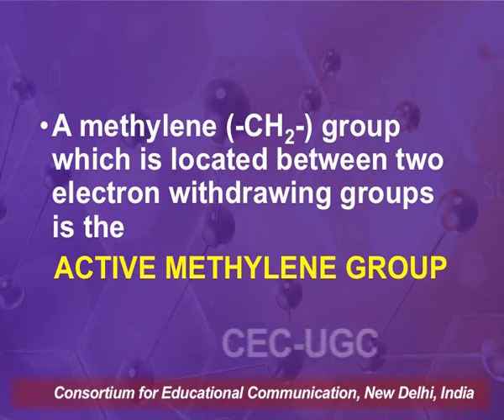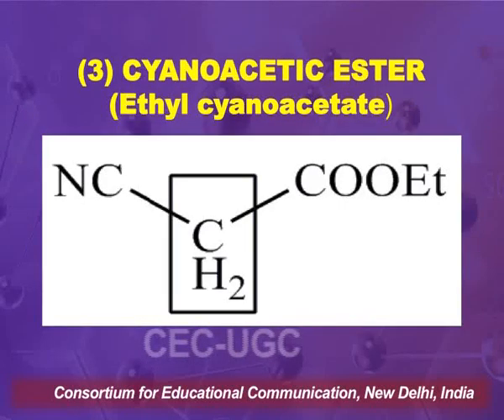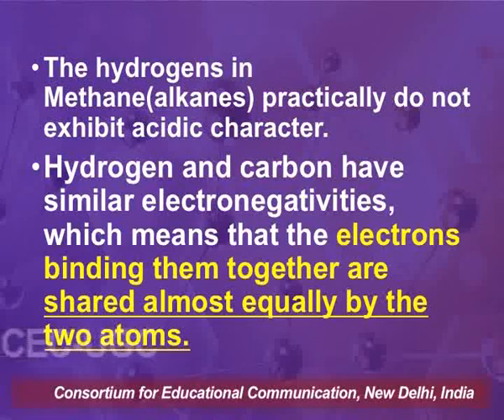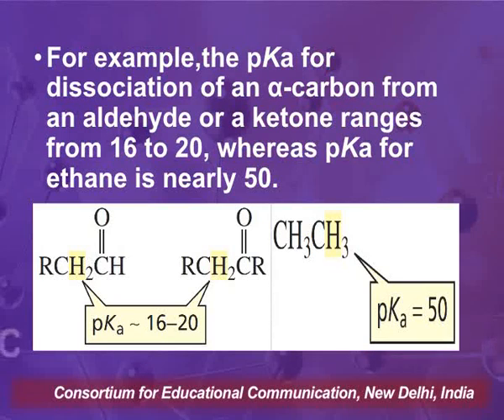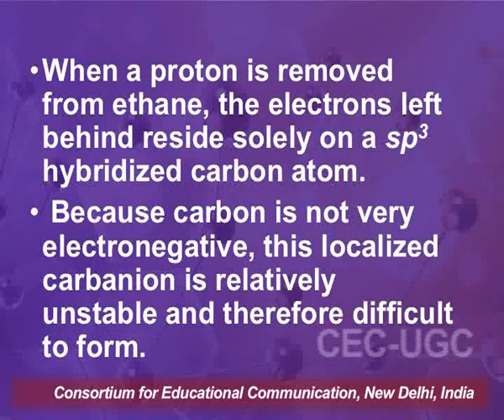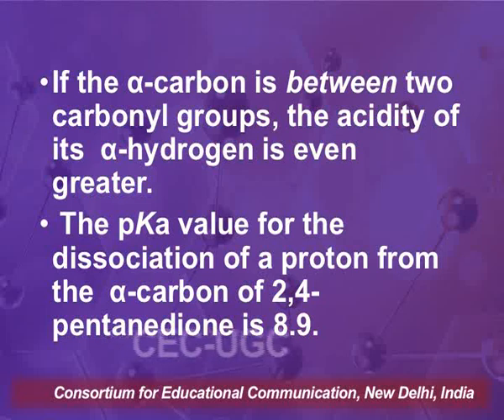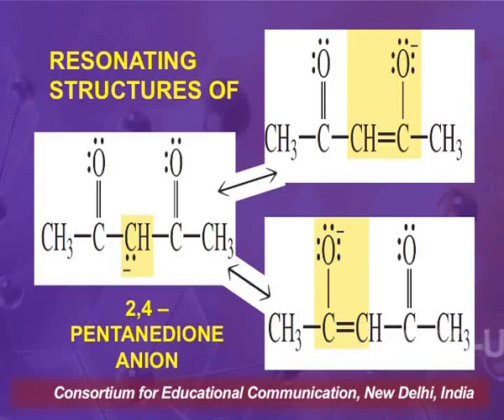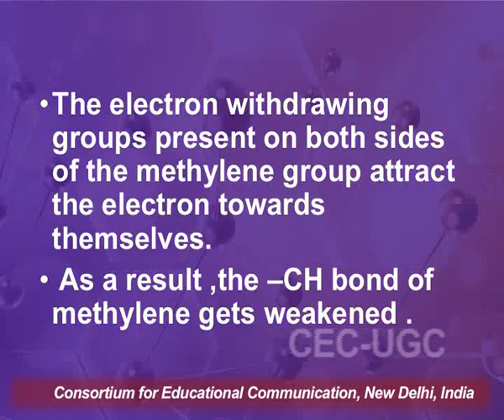Reactive Methylene Compounds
This Lecture talks about Reactive Methylene Compounds.